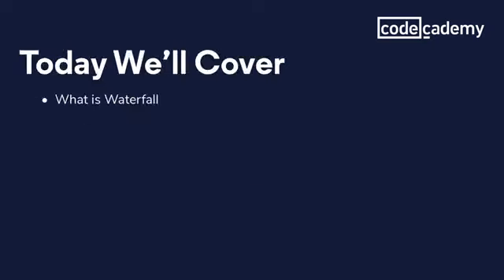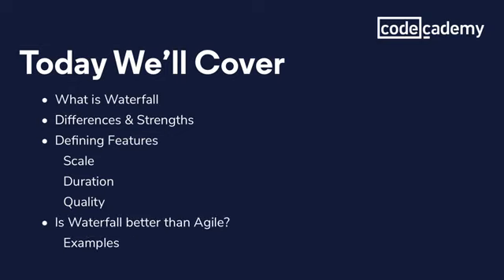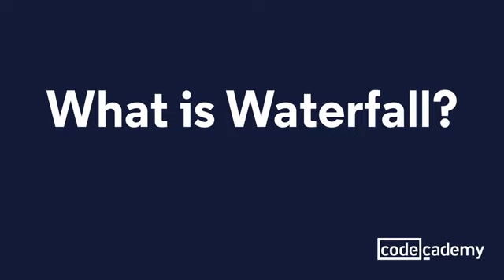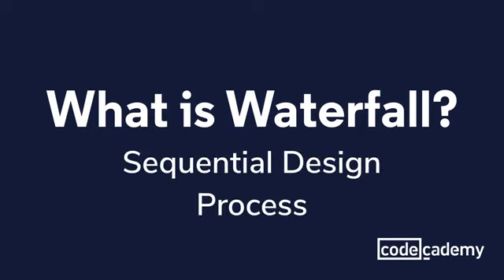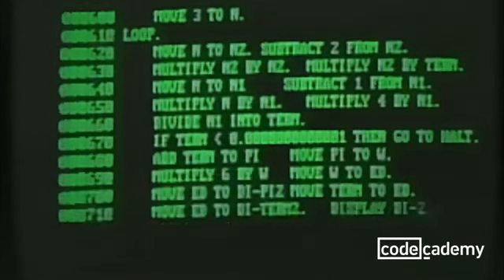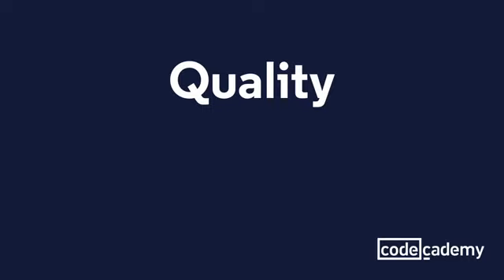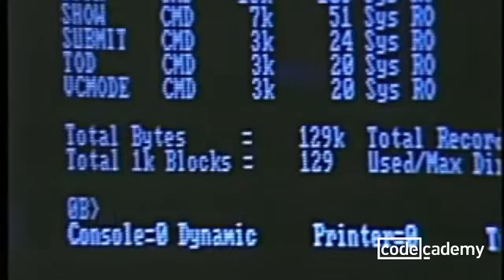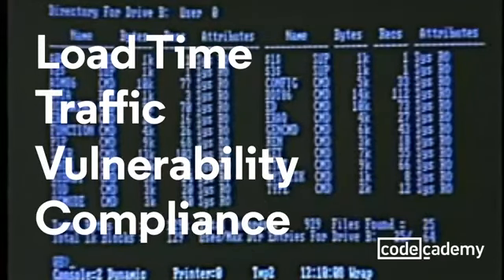Software Development Methodology_ What is Waterfall_